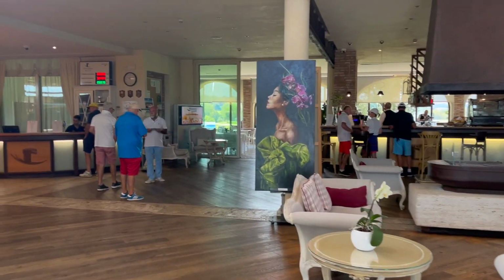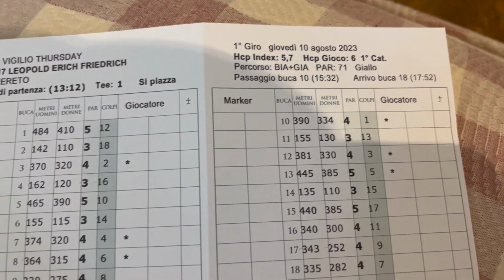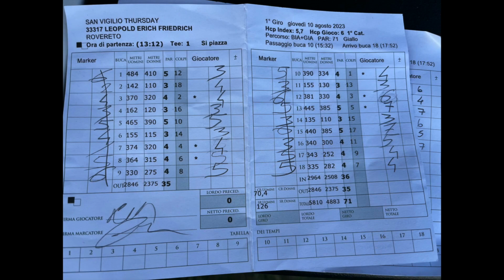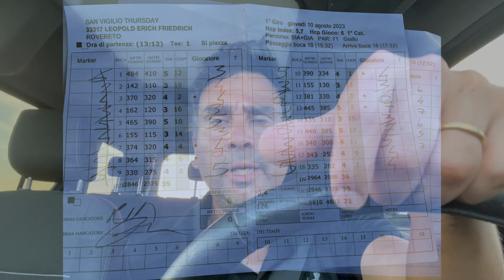My First Eagle | Tournament Results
My first eagle in a tournament, round update, qualifying school in Germany

►Official Flightscope Mevo Ambassador

🎵 Track Info:

Title: Lawrence-TrackTribe; Intro and outro: Uh_Oh (non copyright music)

erichleopoldgolf